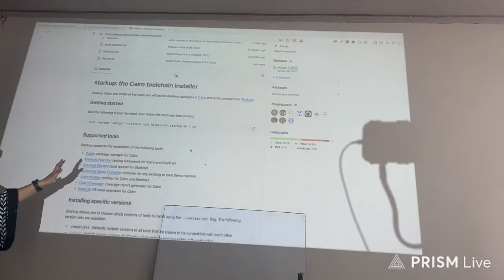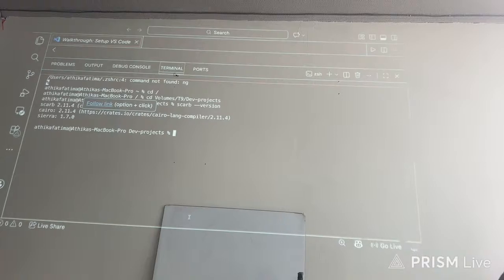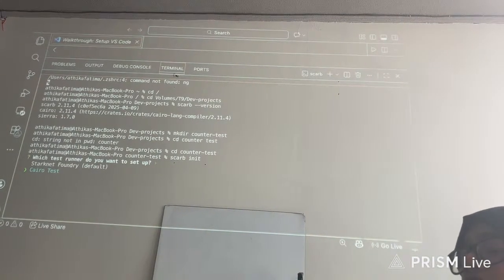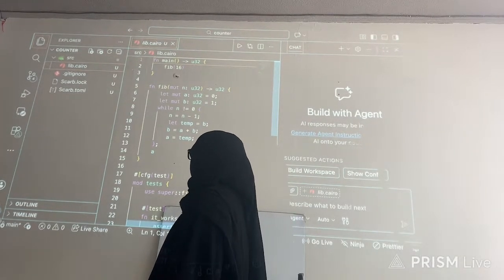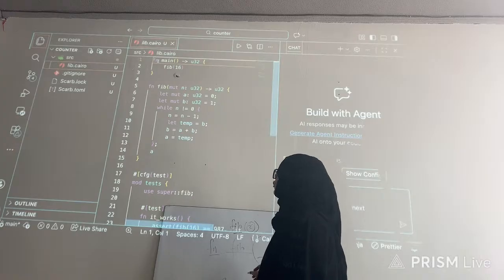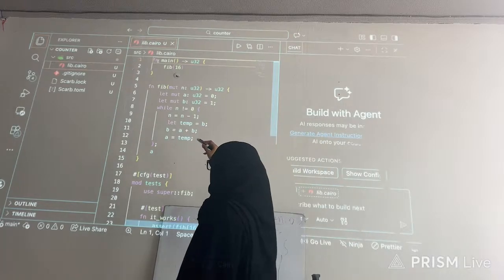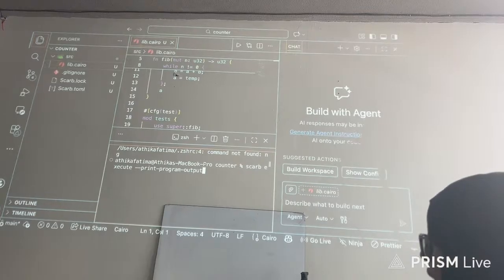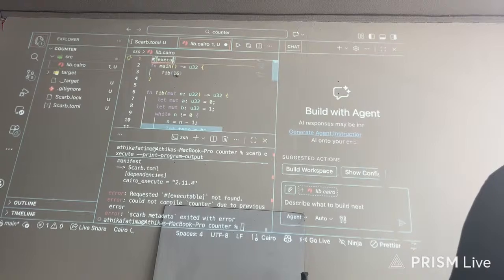Starknet Toronto Basecamp Day 2 Part 3 | Presented by Protocol House